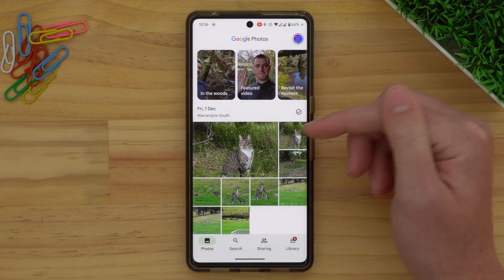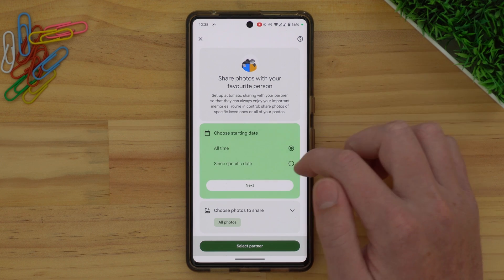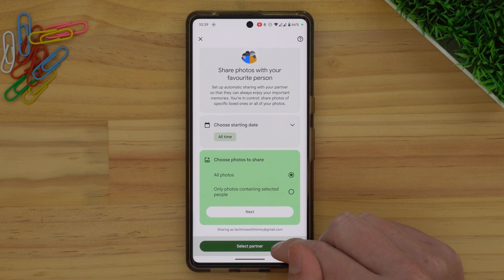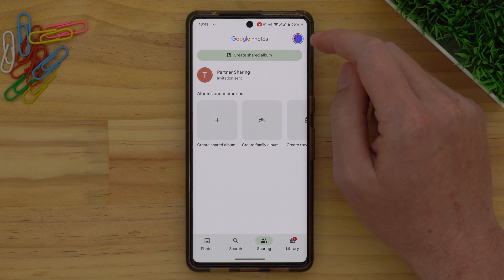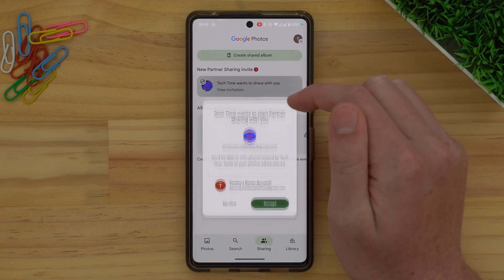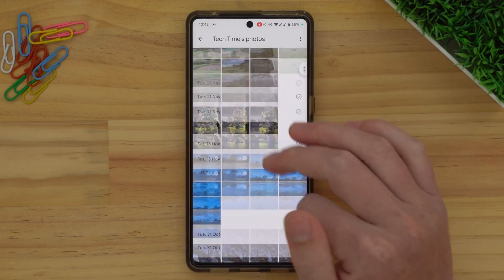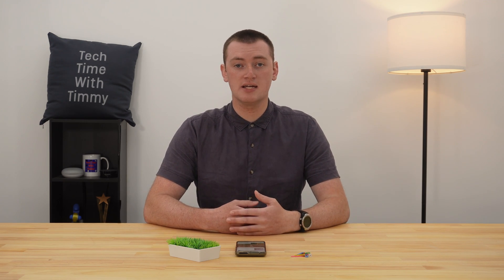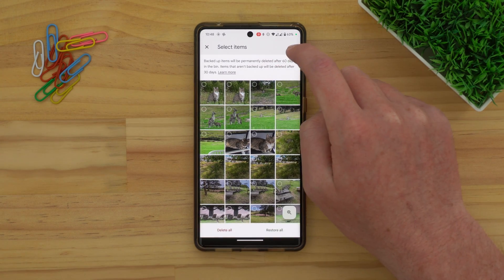How To Move All Your Google Photos To Another Google Account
In this video, Timmy shows you how to move all your Google Photos to another Google account, without having to manually download and re-upload them.

So if you have photos in one Google account, and you want to move them all to another Google account, this is by far the quickest and easiest way to do it.

If you want to learn how to change your backup account on Google Photos, so that your phone will start backing up new photos to a different account, check out this video:

Table of contents:
00:00:00 Intro
00:00:56 Enabling Partner Sharing
00:03:47 Switching Accounts
00:04:50 Accepting Photos
00:05:41 Saving Photos To Library
00:07:15 Storage Explained
00:07:58 Deleting Photos From Old Account (optional)
00:08:18 Turning Off Partner Sharing (optional)
00:09:09 See You Next Time